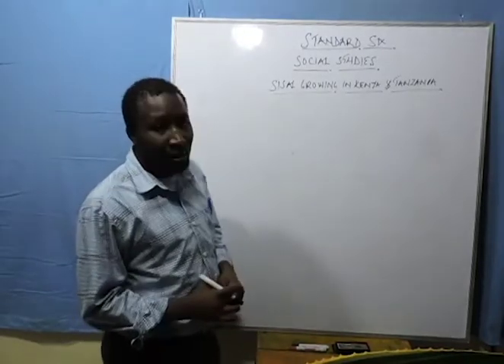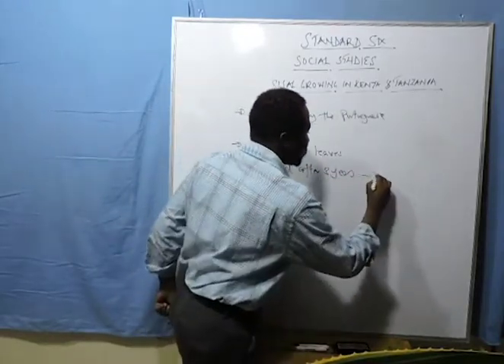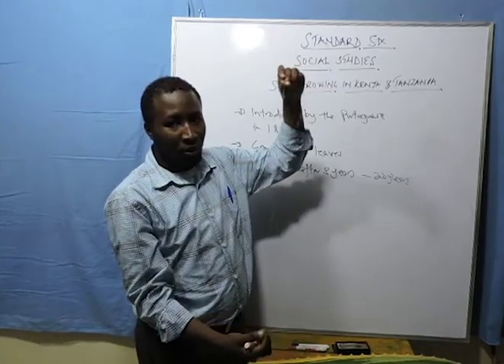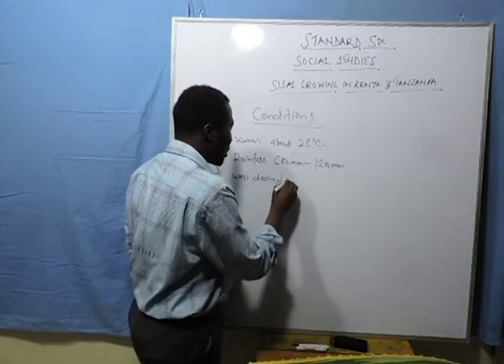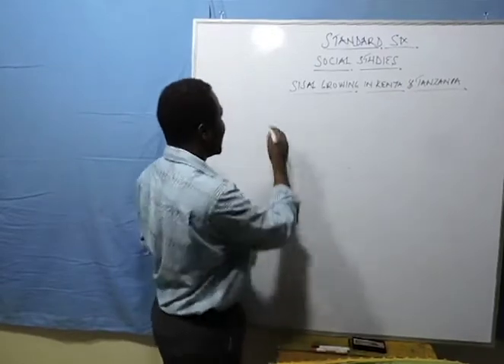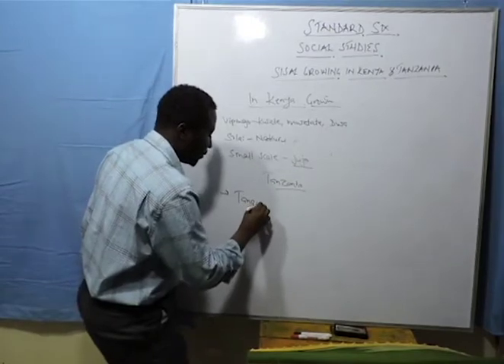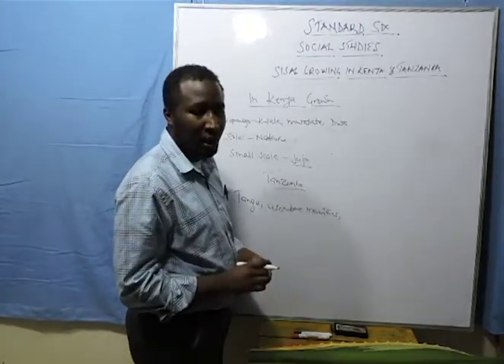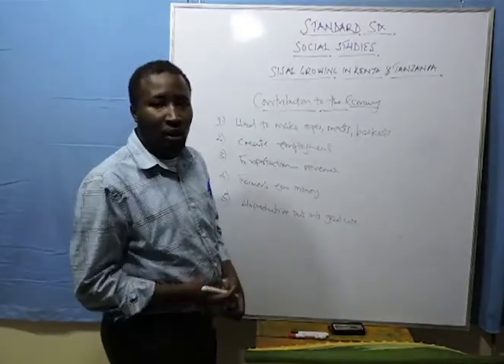Class 6 - Social Studies (Sisal Growing In Kenya And Tanzania)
Copy the link and paste into your web browser and enroll onto the various classes available on the platform.

Social studies class 6 lesson on sisal growing

use the smartedoo to talk to us